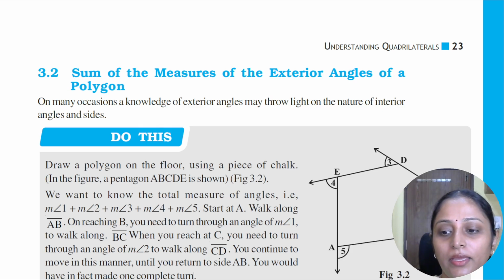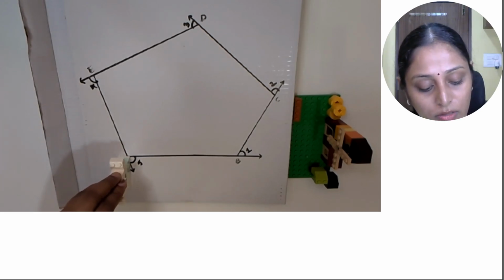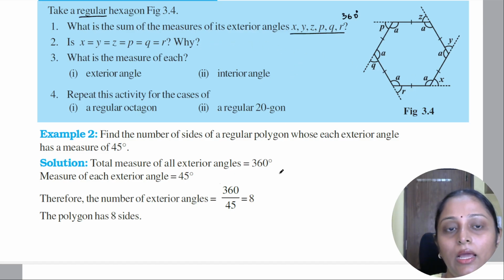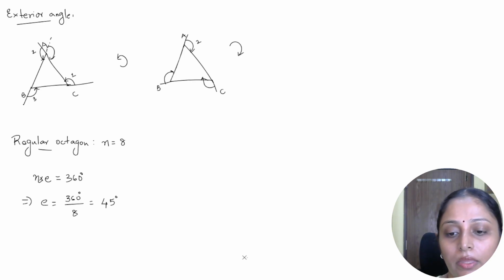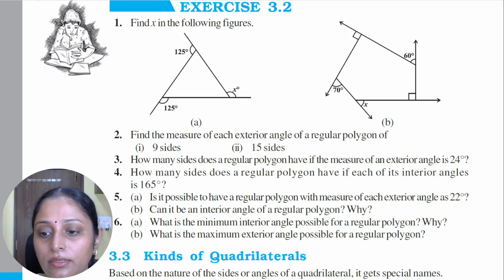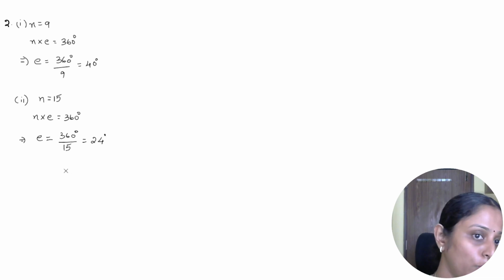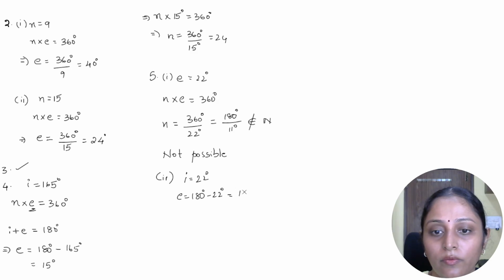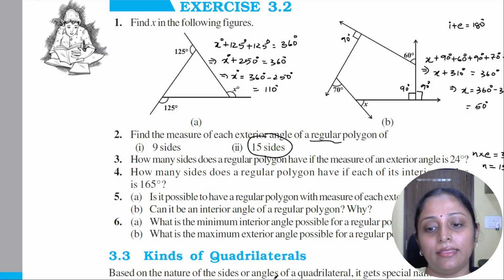8.3.2 Exercise 3.2 | Understanding Quadrilaterals | CBSE | NCERT | Class 8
In this video, I have solved exercise 3.2 along with solved examples and the activity for finding the 'sum of exterior angles of a polygon'.